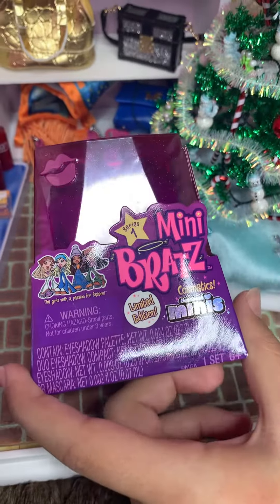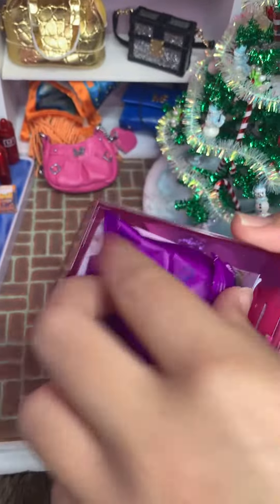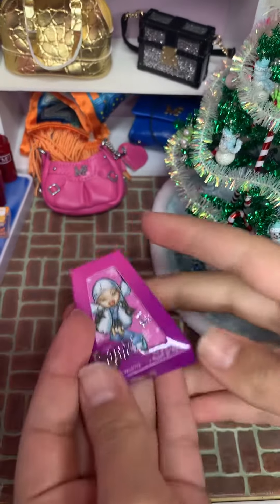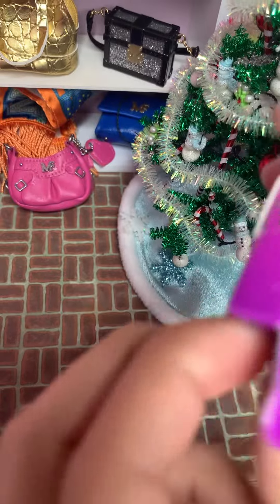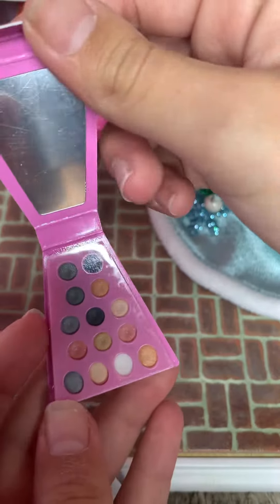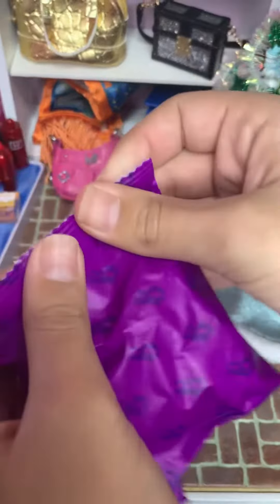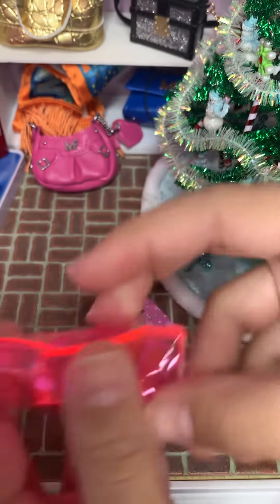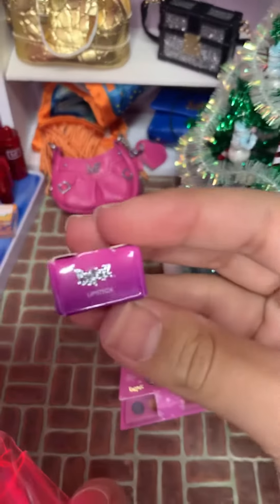Mini Bratz Cosmetics.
Wow, they really work.